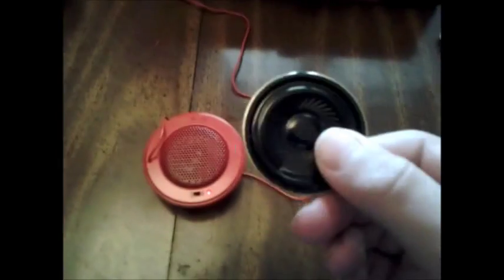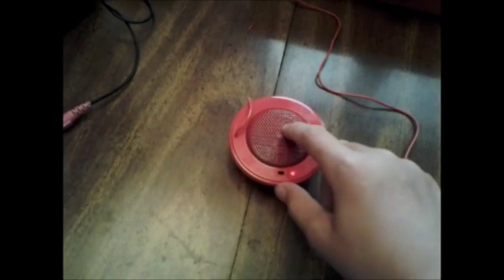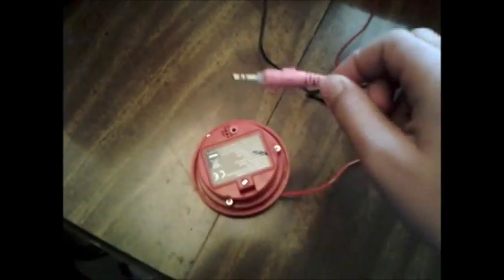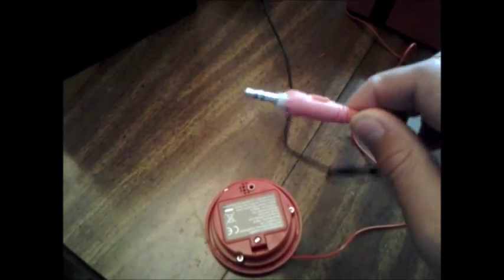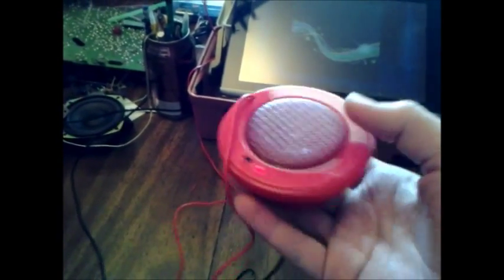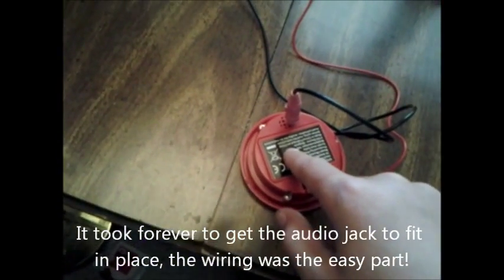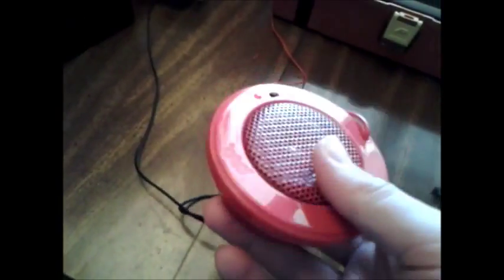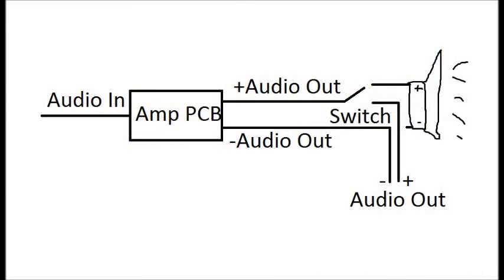Pringles Speaker Hack! How to Add an External Speaker! (Read Description)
Here is a quick and easy hack to add an external speaker to the Pringles speaker. The amp for the pringles speaker is actually quite good, the speaker itself is crap. You can add an external speaker jack and have a nice, portable, 1 watt amp.

Many people misunderstand the purpose of this project. I suggest clicking the link above to see a further explanation on how this works, as well as reading my replies to the comments to this video.